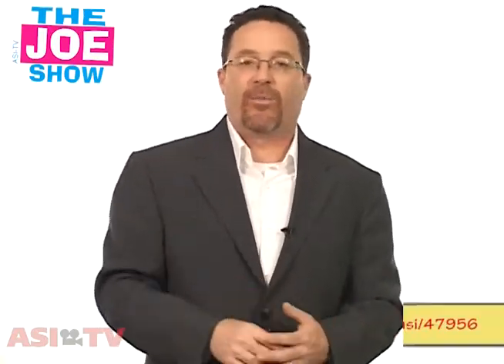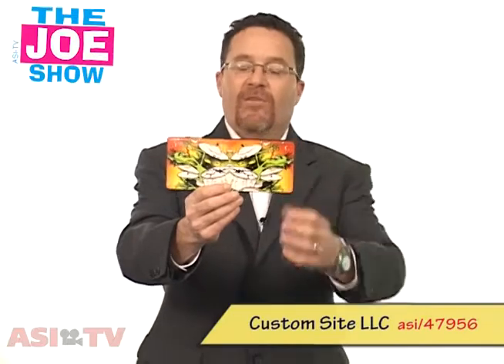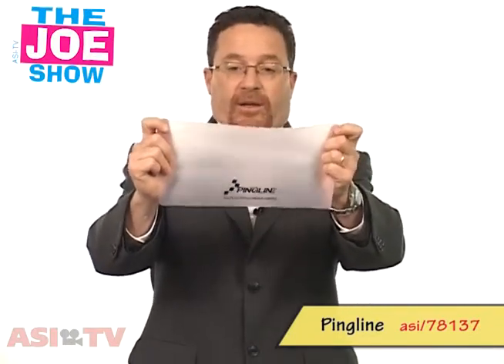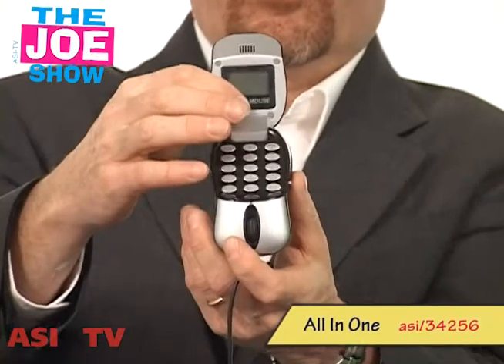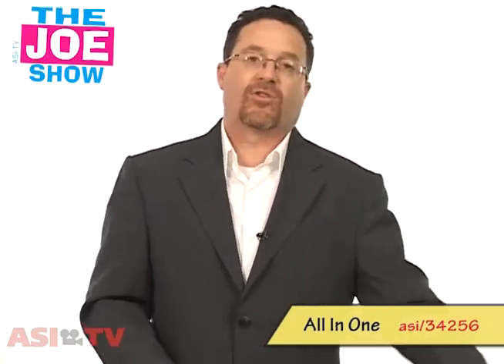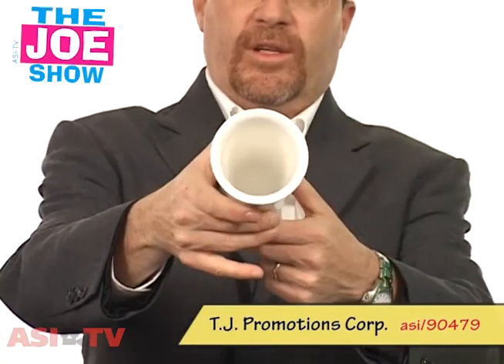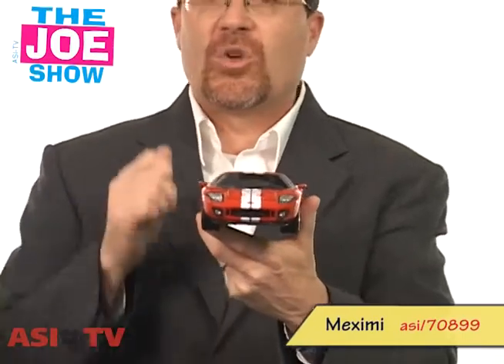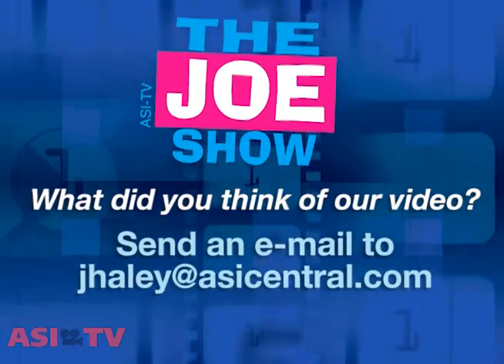Looking To 2011 - The Joe Show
In this episode of The Joe Show, Counselor Managing Editor Joe Haley shows off some great new ad specialty items on the market. Want new ideas for the New Year? Looking to attract new clients with unique product ideas? Check out this episode of The Joe Show.